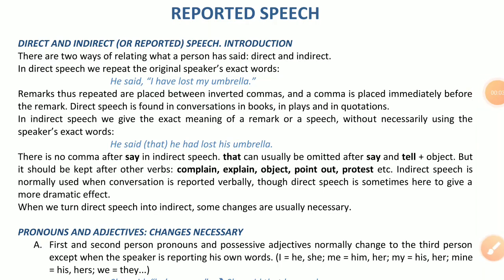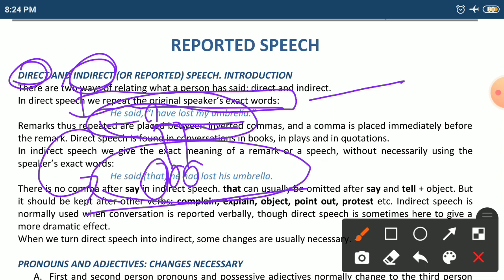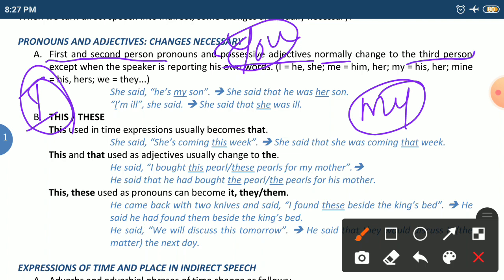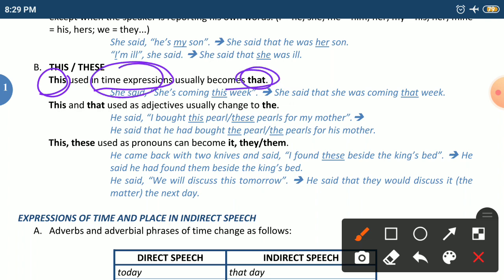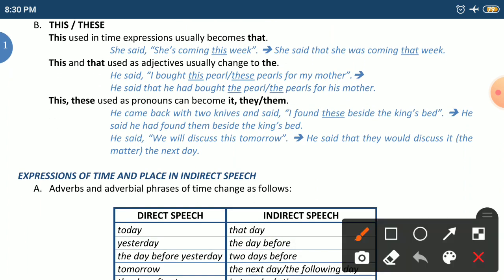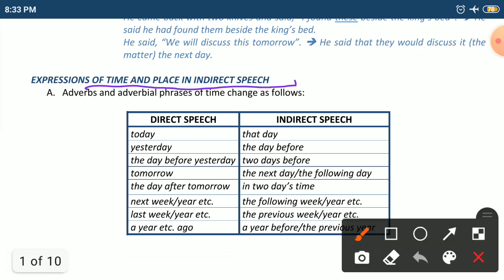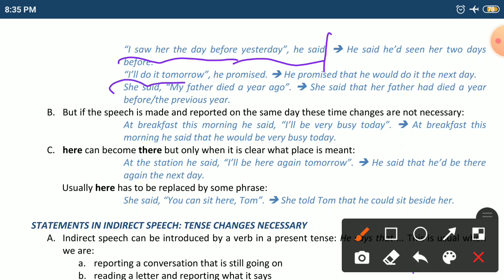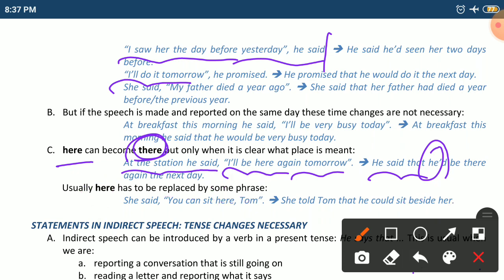Reported Speech : how direct speech turned to indirect speech